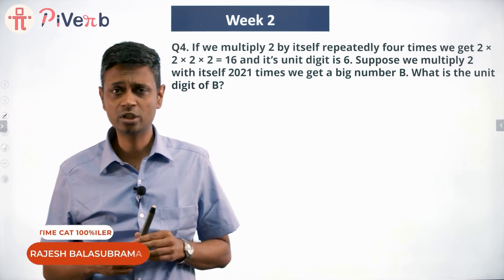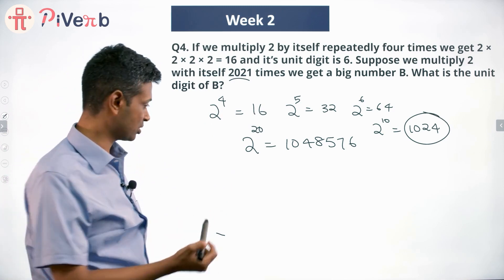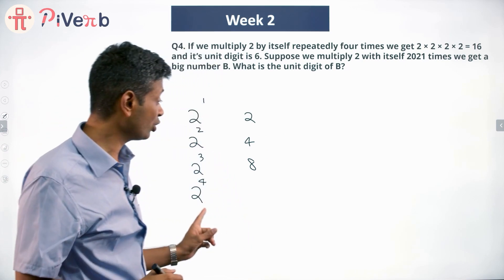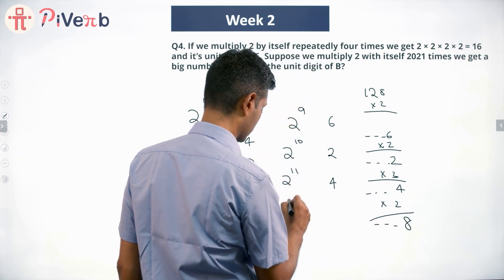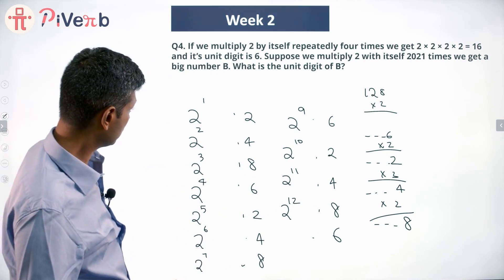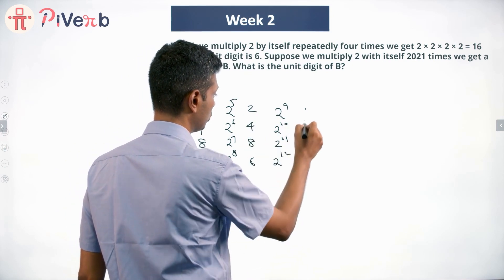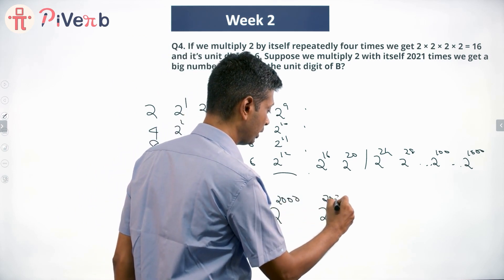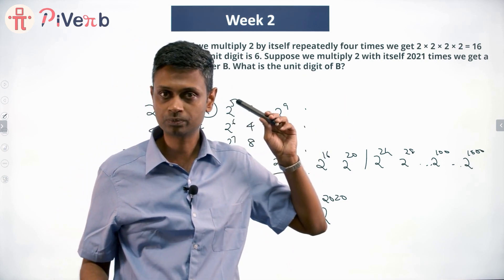PiVerb.com| Class 5 & 6 | Math Puzzle : Number Thoery | # 8| NMTC Primary| AMC 8